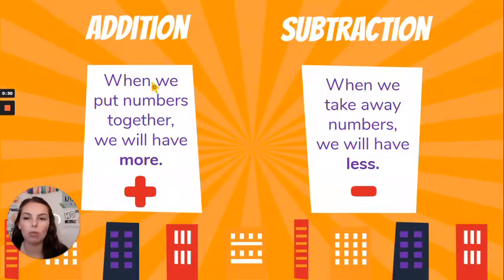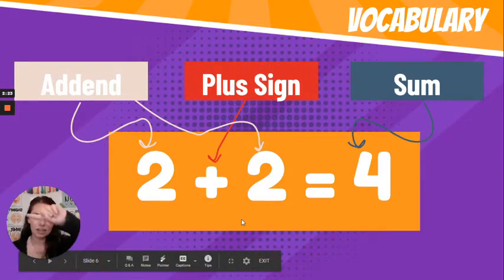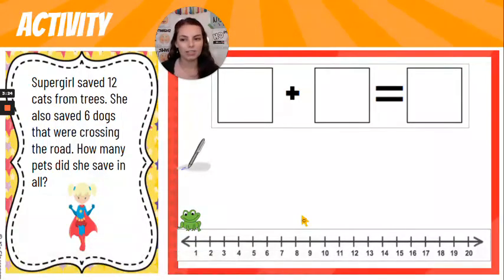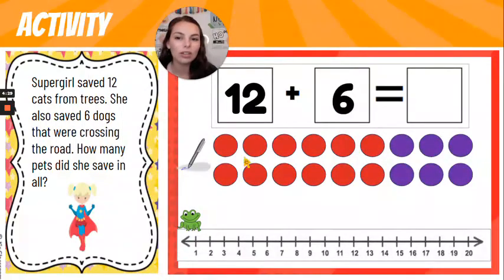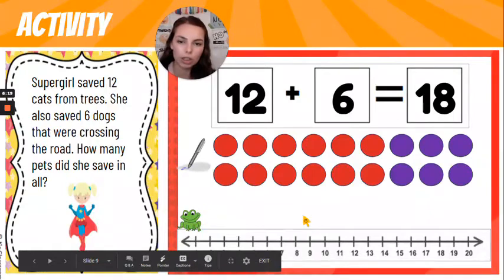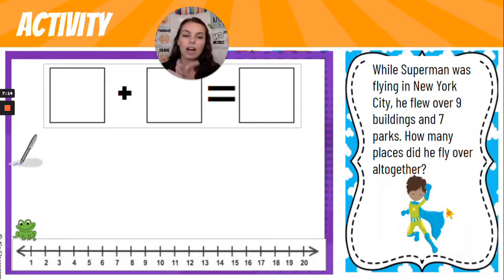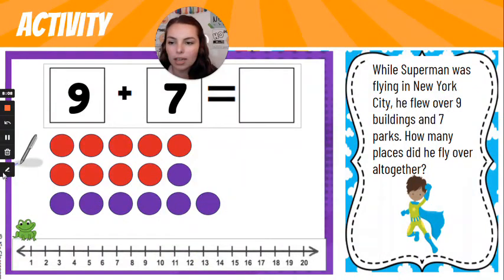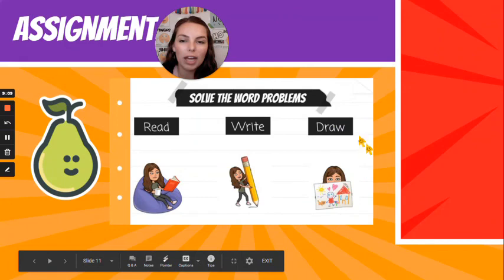Week 11 - Math - Addition Word Problems ➕📝